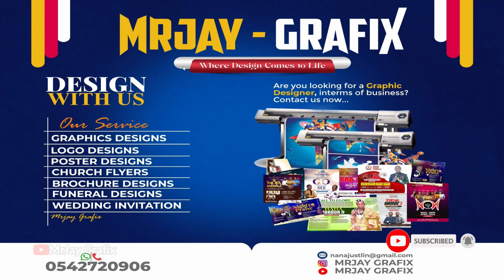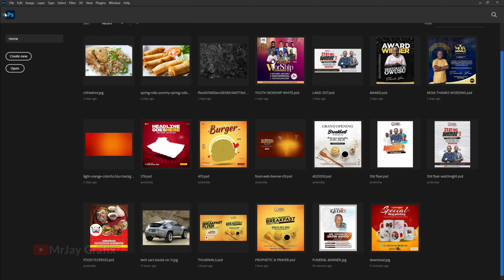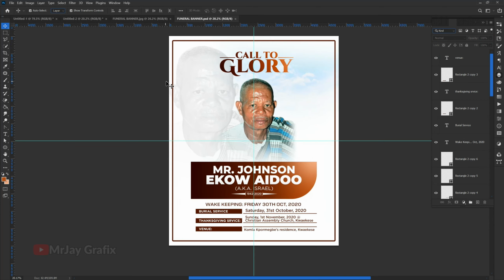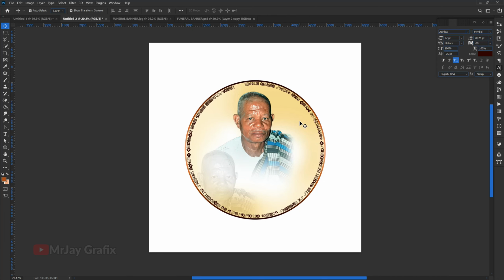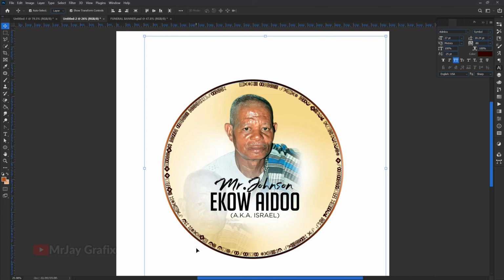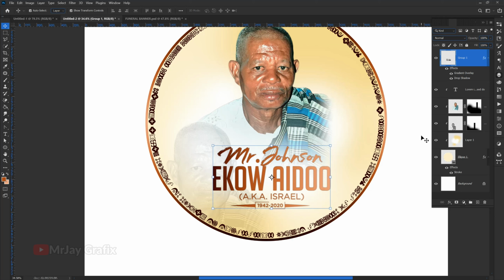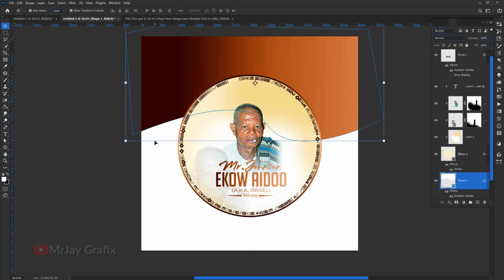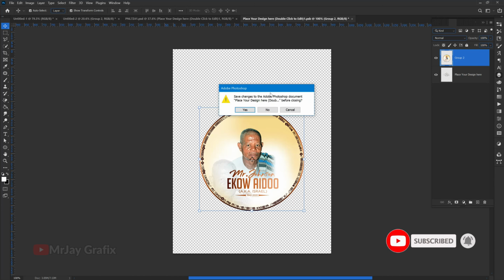How to design Funeral Stickers Poster// MOCKUP PLACING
Hello Pals, in this video I am going to teach you how you would be able to Design Funeral Poster Stickers in Photoshop 2021

COLOUR CODE
Deeper brown code = 300401
Deep brown code  = 782a04
light colour = f5ab7c